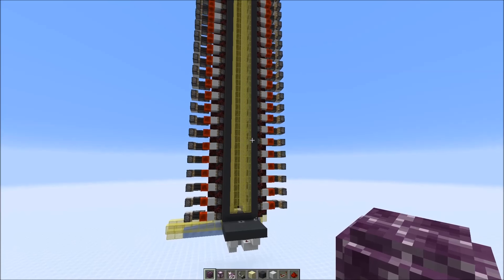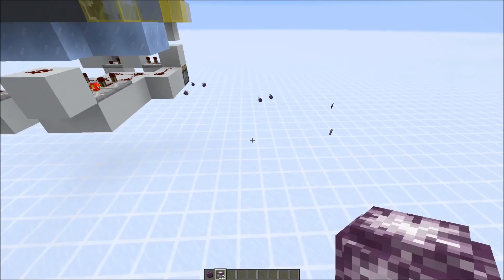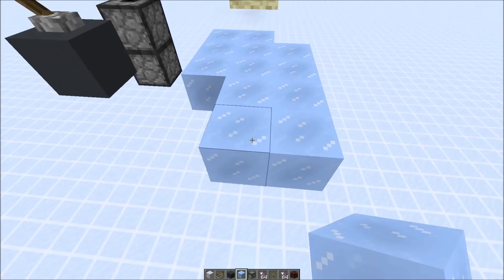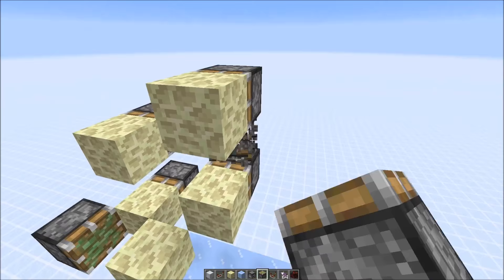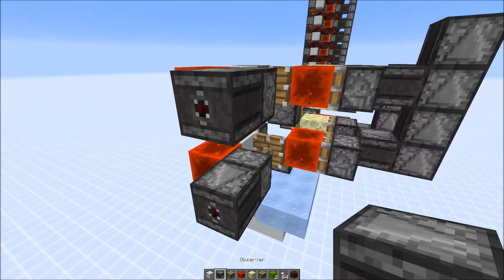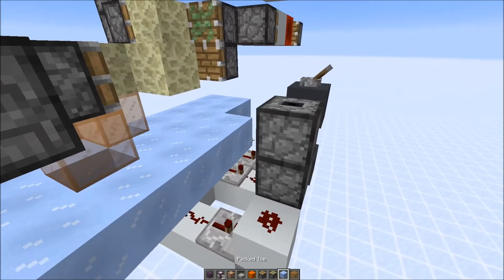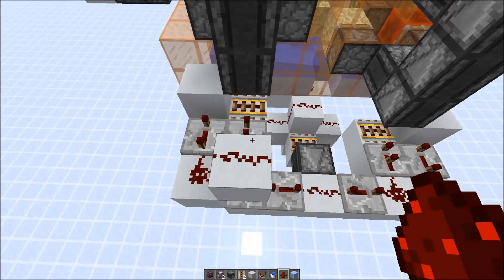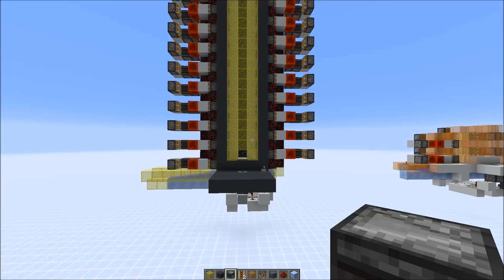[Tutorial] Chorus Fruit Farm (240,000 fruits/h) 1.11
based on ToseRedstone's discovery, that chorus flowers can be forced to grow immediately if you replace the endstone block below with another 0-ticked endstone block.

IMPORTANT:
farm is directional.

built in 17w06. works in 1.11

SciCraft TS:
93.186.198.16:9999